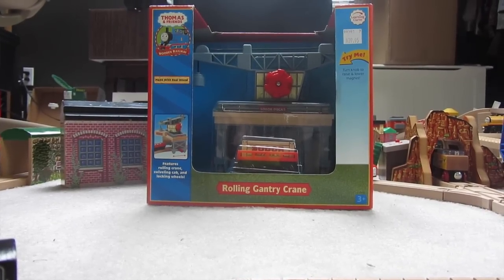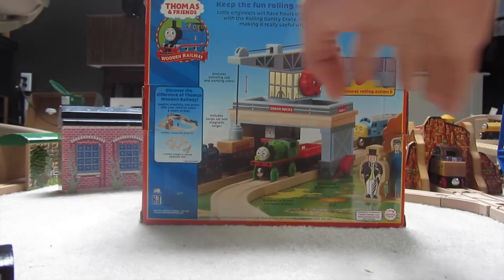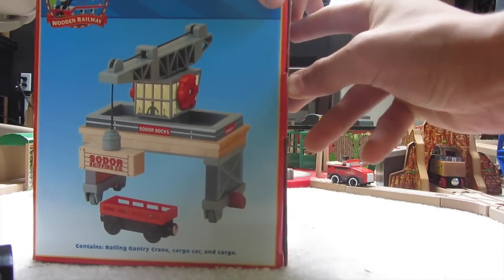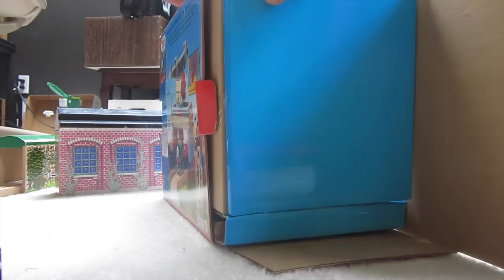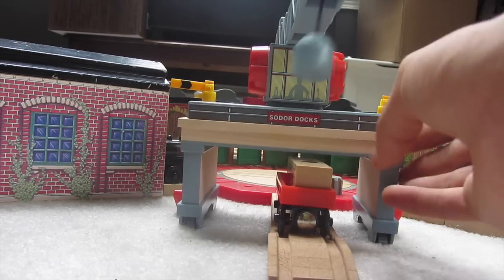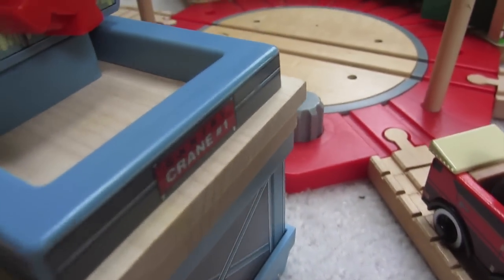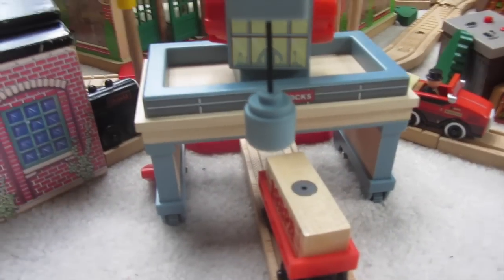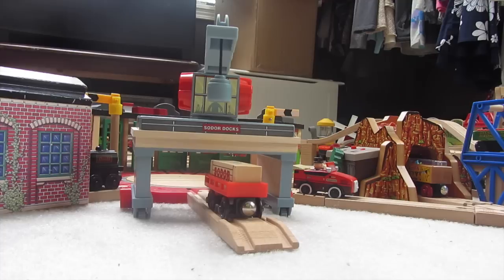Thomas Wooden Railway Rolling Ganrty Crane Unboxing/Review